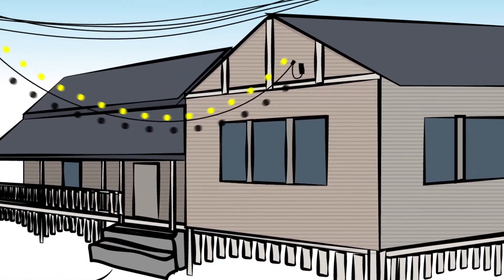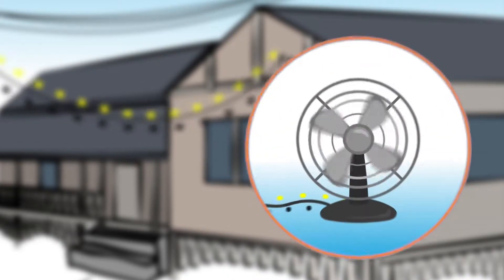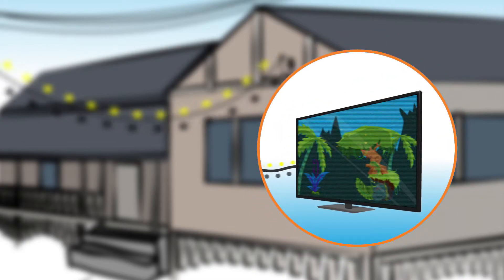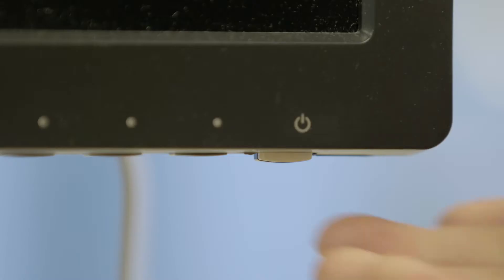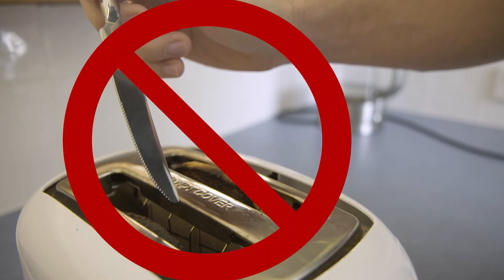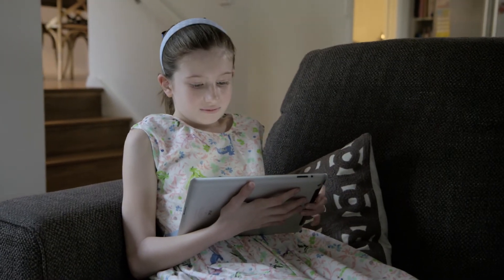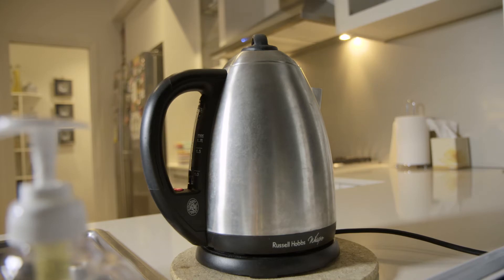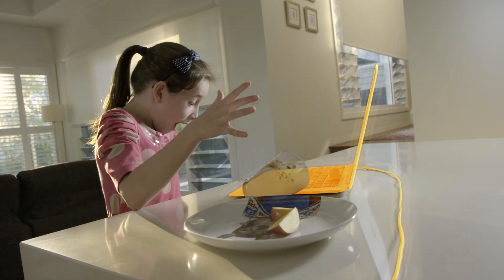Be A Safety Star - The Electricity Circuit